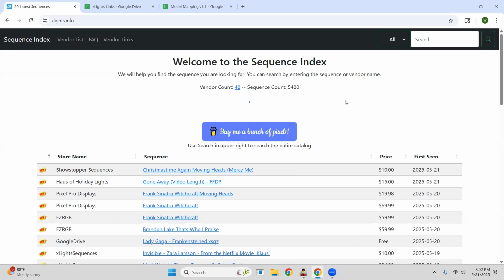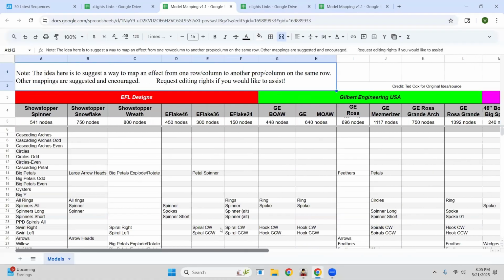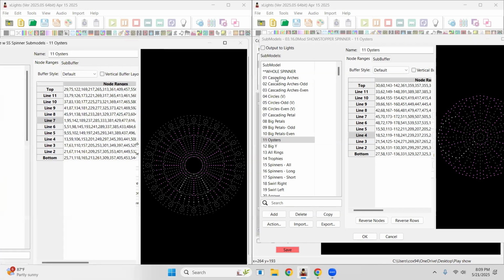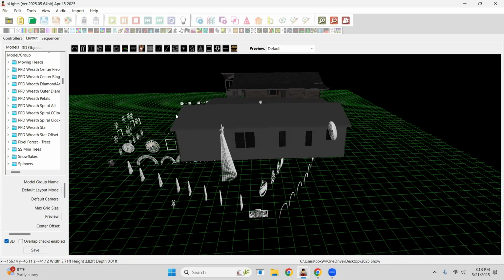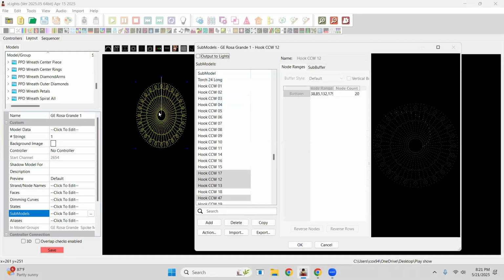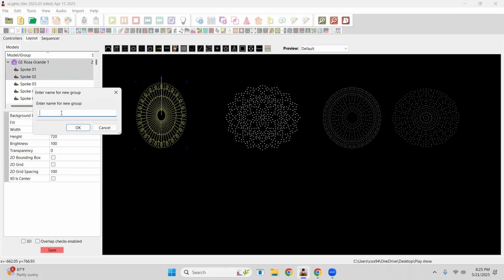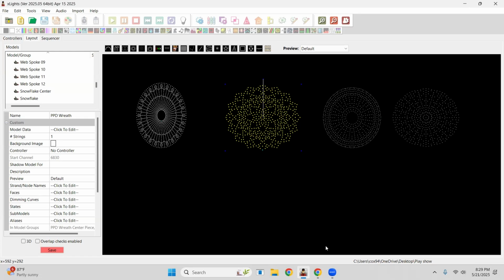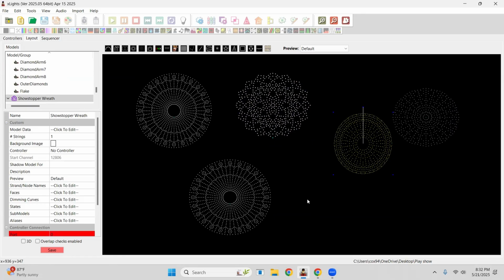xLights Gems: Importing and Mapping To/From Different Models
Ted C goes over some methods of mapping one prop to another prop and a WIP worksheet to help others..